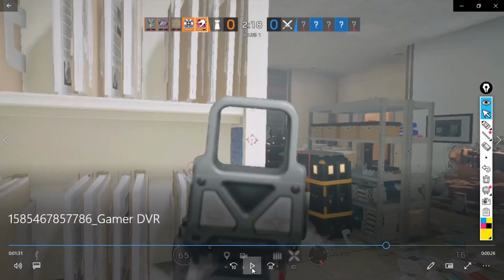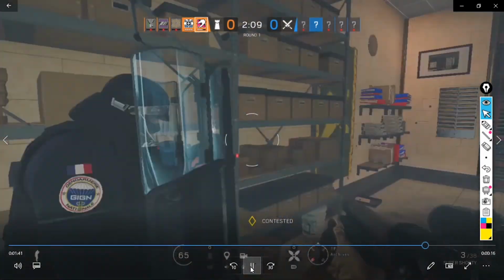Analyzing Gameplay: R6 Tips Xbox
A long video I know, but knowing yourself mentally and constantly look for new ways to get better combined with the right passion will lead to success!